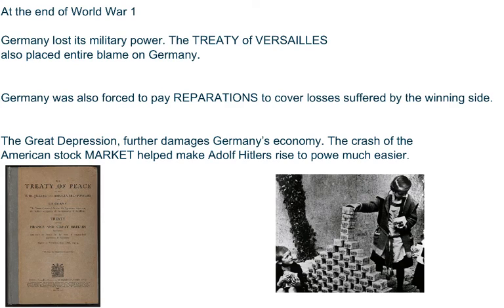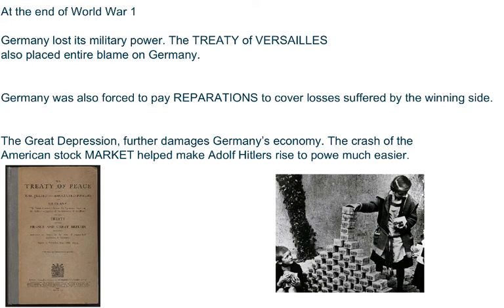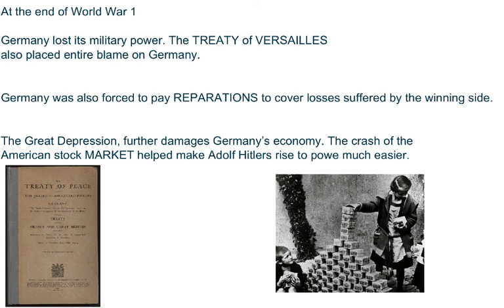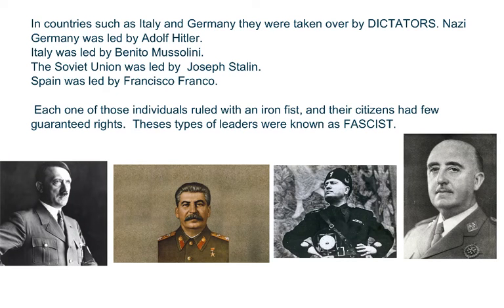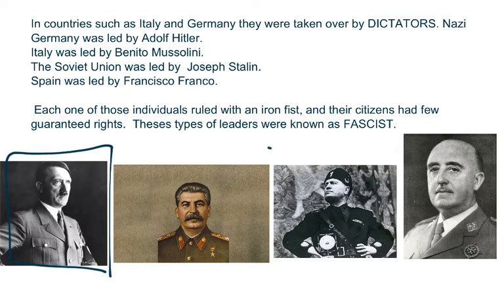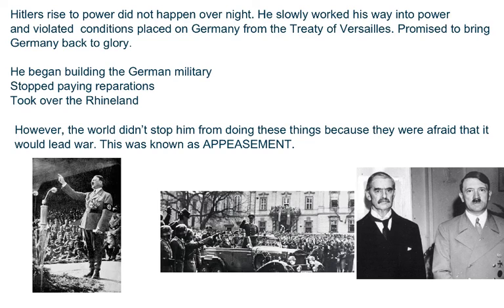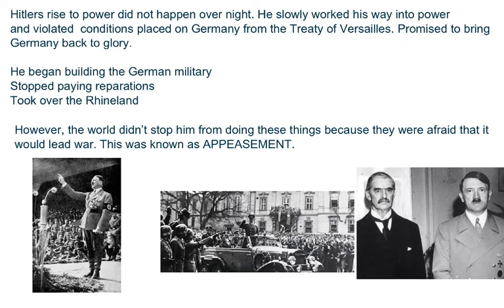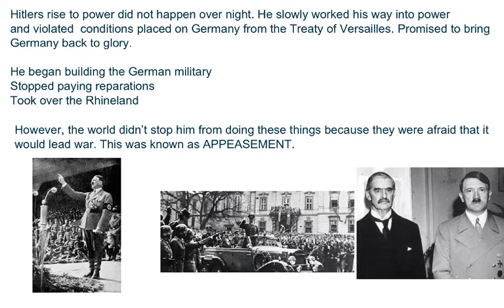Start Of WW 2: Challenge A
Watch the short video to solve challenge A